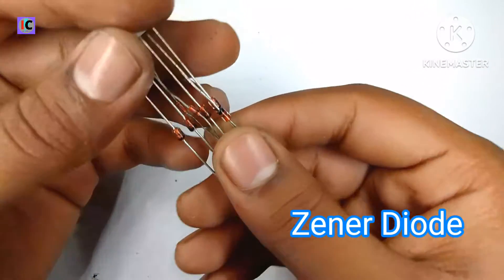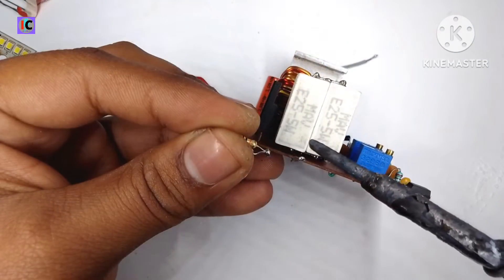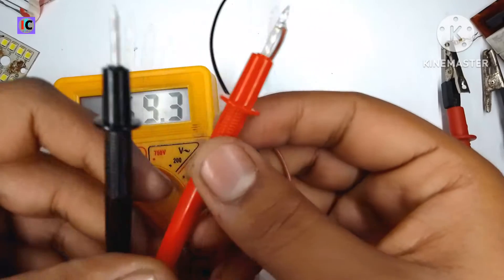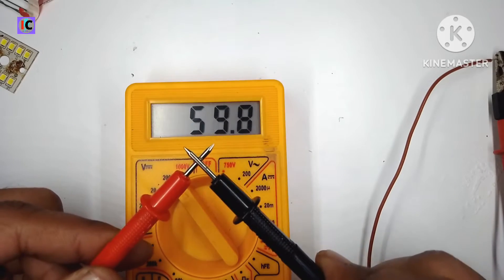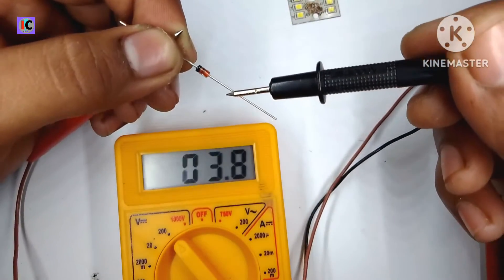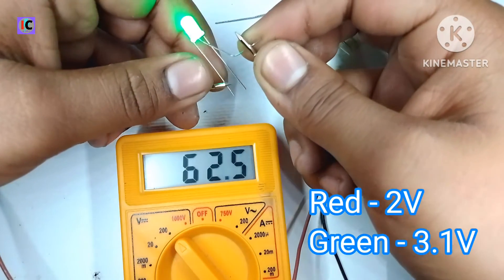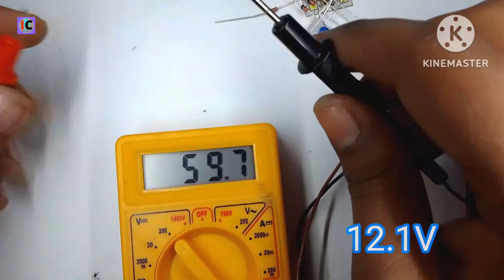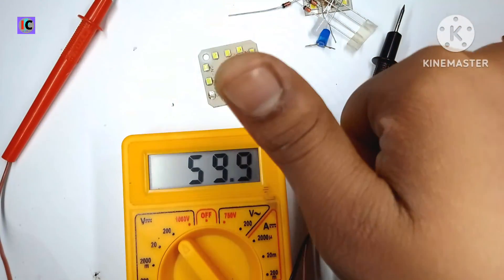Avoid Costly Mistakes: Learn How to Make a Reliable LED and Zener Diode Tester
How to make led tester and Zener diode tester at home.
In this video I shown you the simplest method to make led tester and Zener diode tester, by using any kind of boost converter boost voltage from 12v to 60v and place 5.6Kohm or 10Kohm resistor with the tester probe as shown in circuit in the video.

Circuit at 01:32